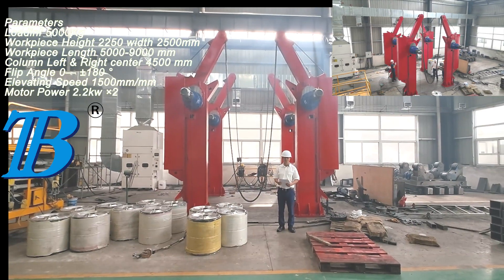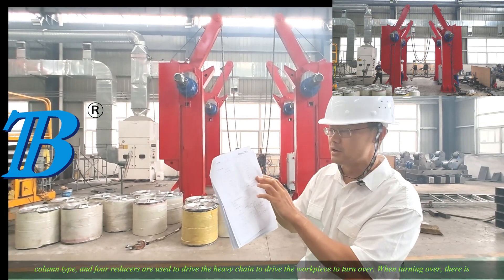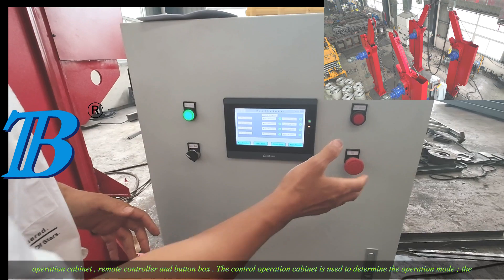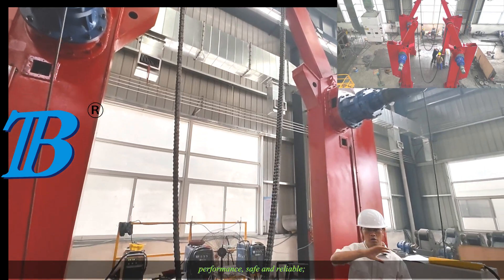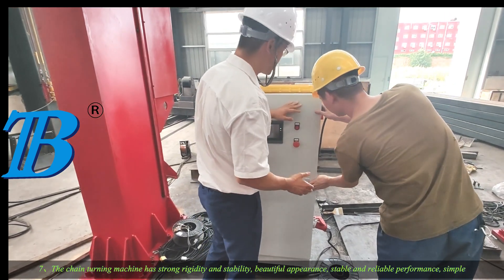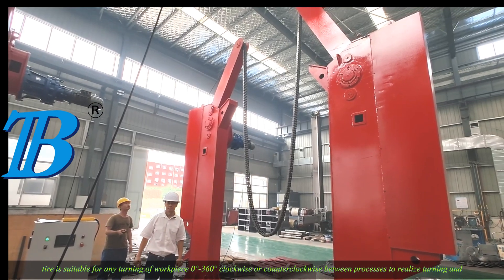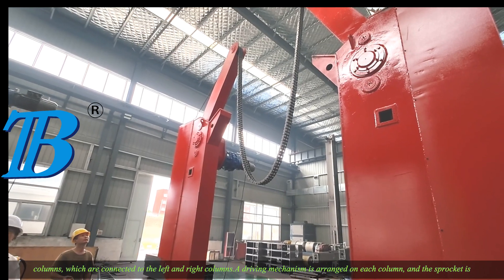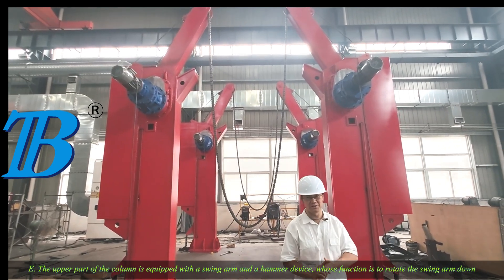Chain Welding Positioner ; Welding Positioner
Chain Type Rotator Line enables the welding of the planar parts that are frequently made in the production of steel constructions such as H and I profile as well as the overhead crane beams by placing them into the appropriate welding position. In such systems, which significantly decrease the use of the cranes, the materials are lined up within the groove position to render their welding speeds increase. The rotators, with which both units are chain driven, synchronize with each other and thus optimum rotation ability is achieved.